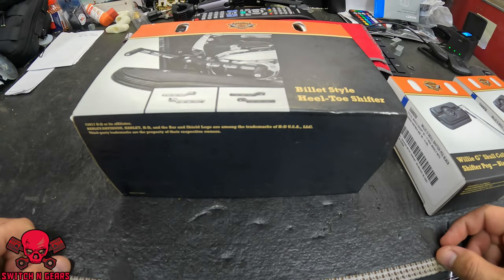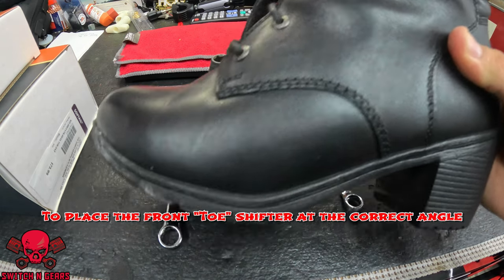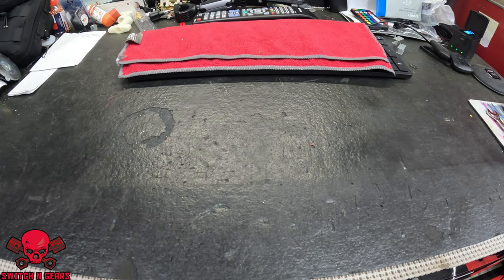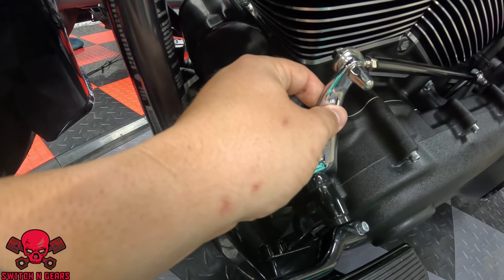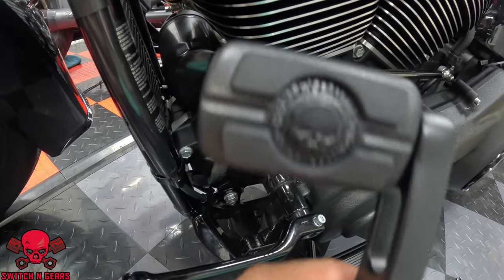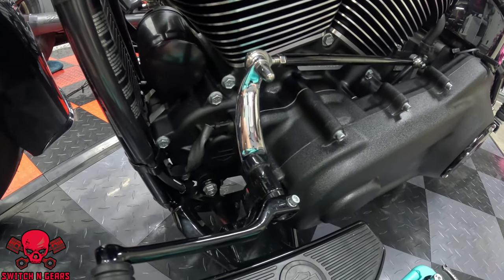Harley Davidson Heel Toe Shifter Install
In todays video I install a Heel-Toe shifter on Mrs. Gears Heritage that she bought! Although I had some issues with working around the camera its simple and you can do it! Comment if you have any questions!

Parts vary depending on your bike, but for Mrs. Gears 2022 Heritage Classic here is the links for todays parts! Copy and paste or click the link!